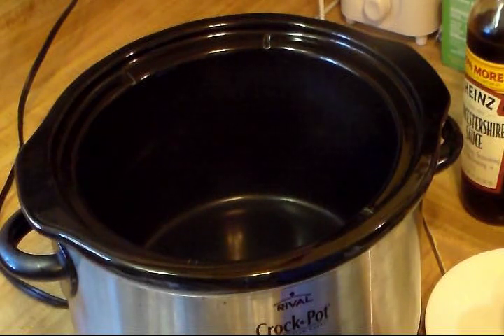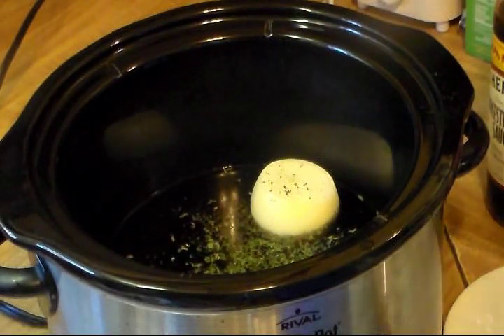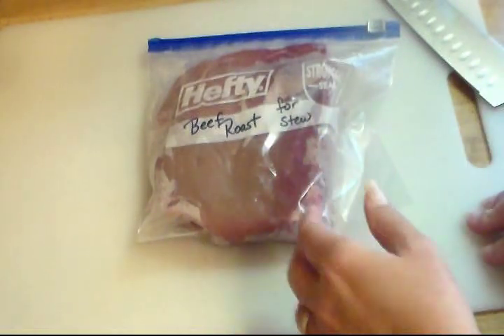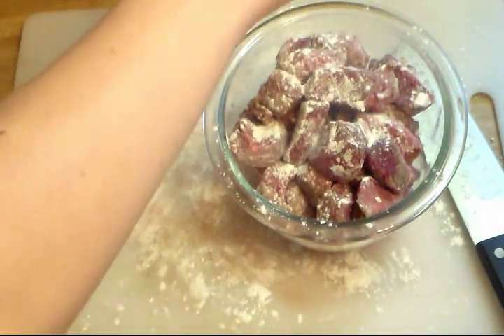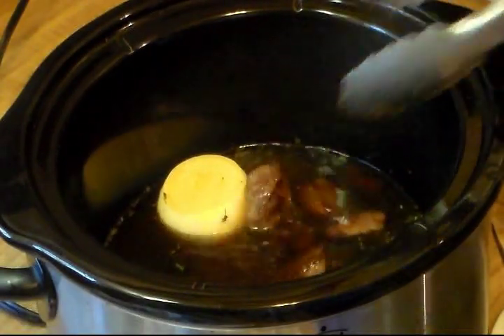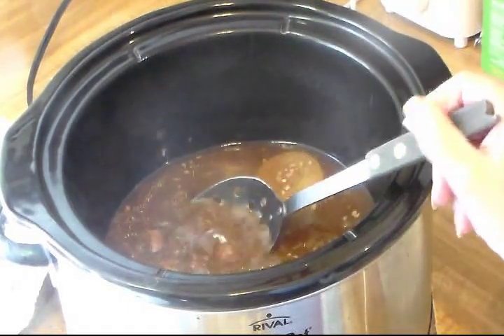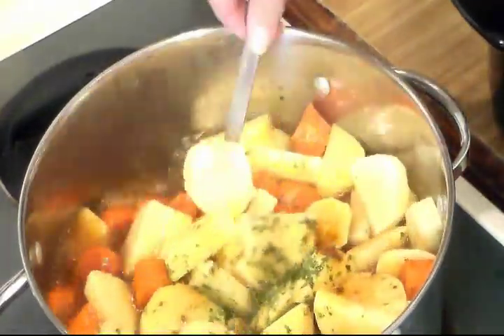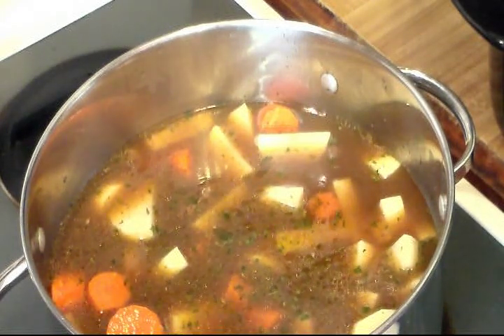Cooking with Cricket-Beef Stew (Requested)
Here is some Beef Stew that I made, and everything that could have happened, did.  Meat fell all apart, potatoes cooked to mush. It comes out different every time. It was still good. Hope you enjoy!